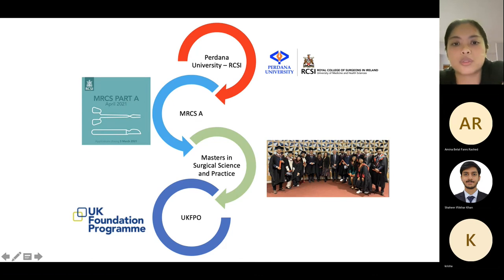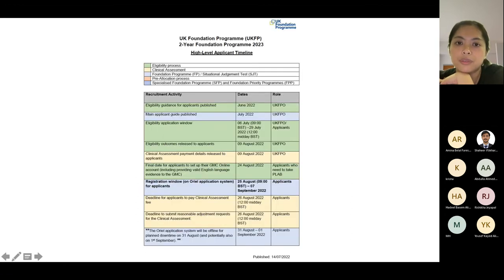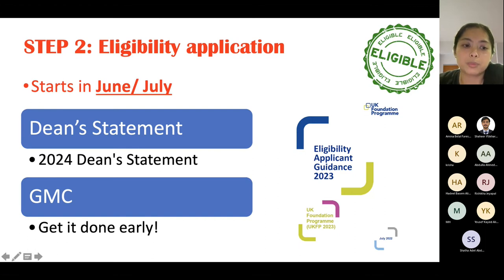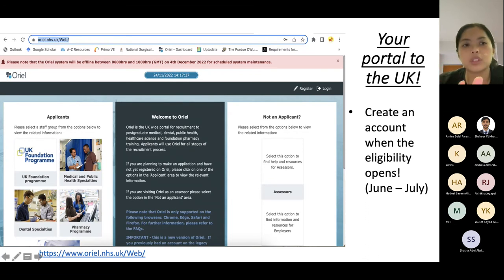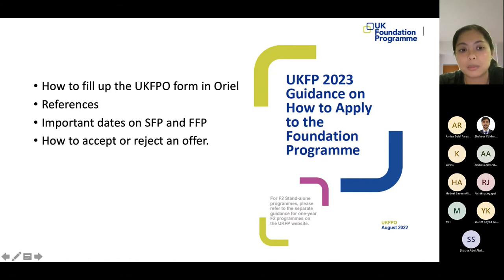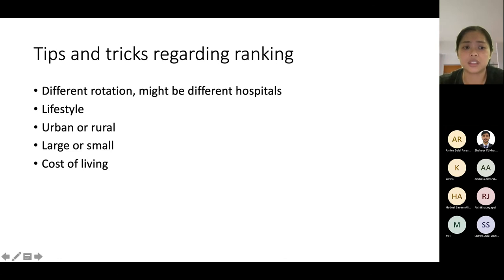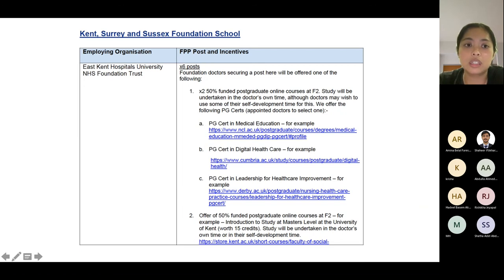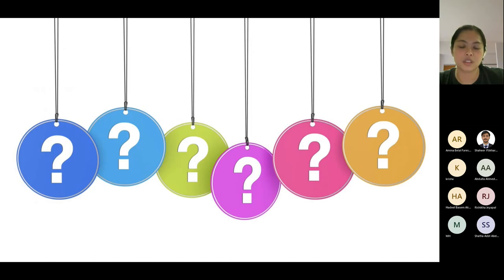How to sign up for the UKFPO 2024 - Dr ABIGAIL TAN